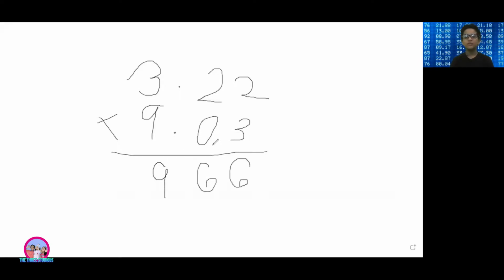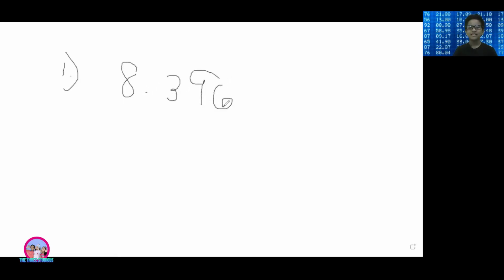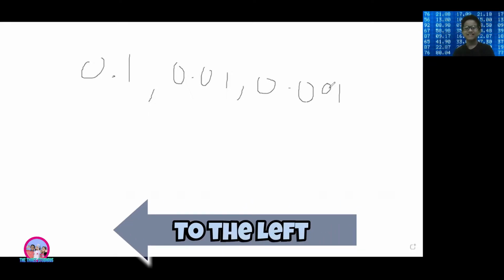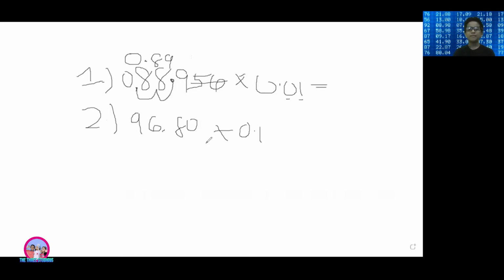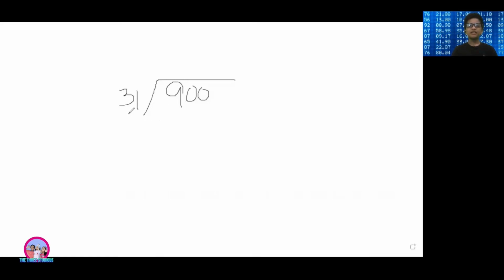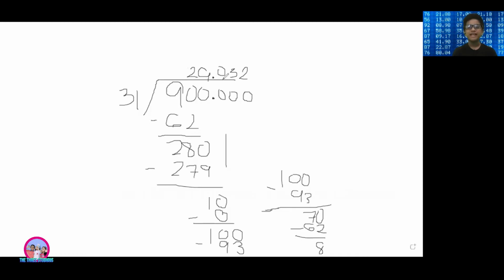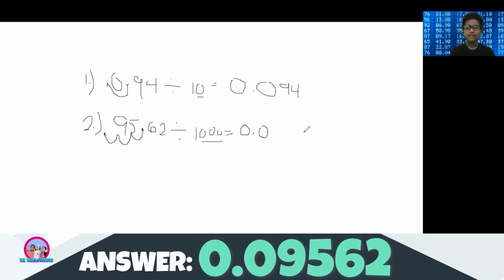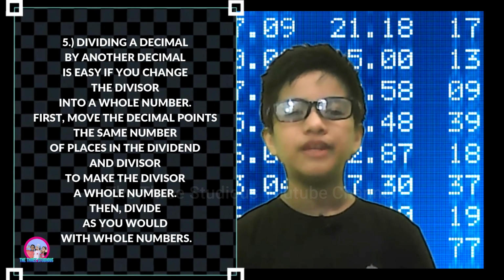Multiplication and Division of Decimals | Math 5 Project JCFC